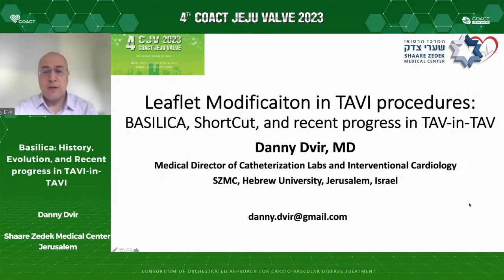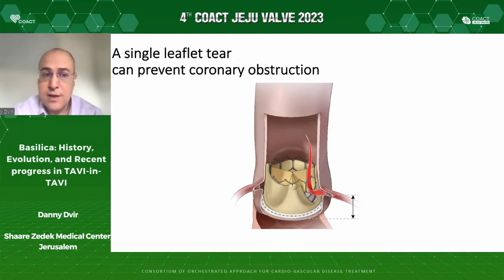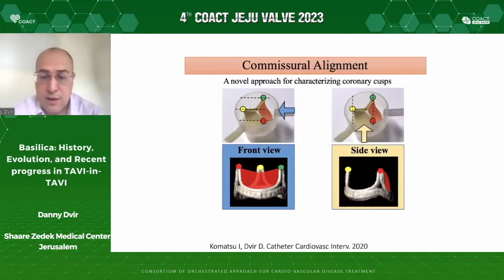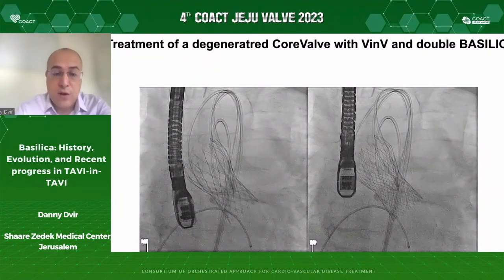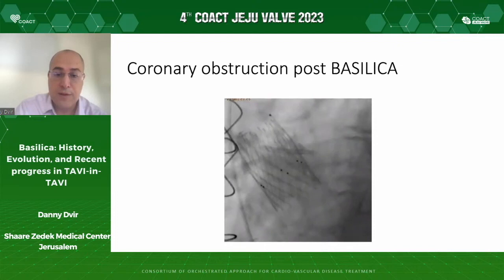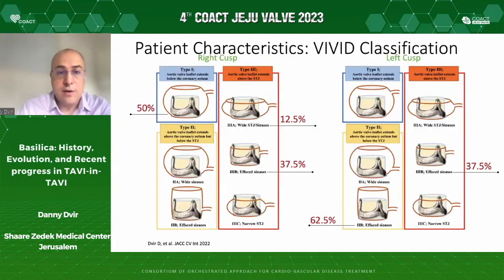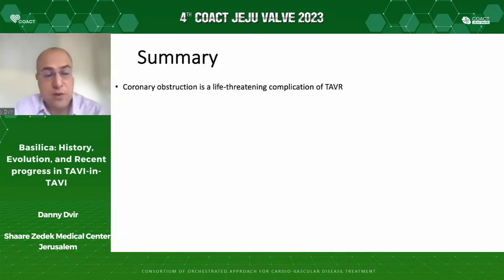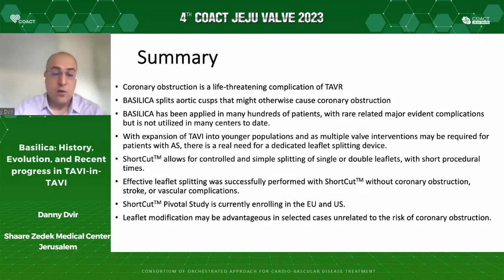SKY 2023 JEJU VALVE 3-1 : Leaflet Modificaiton in TAVI procedures (Danny Dvir)